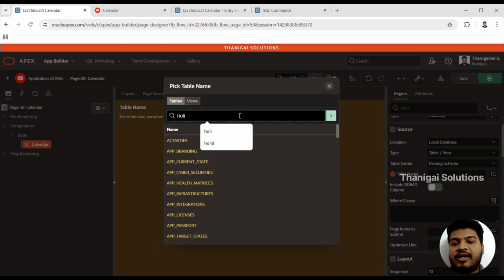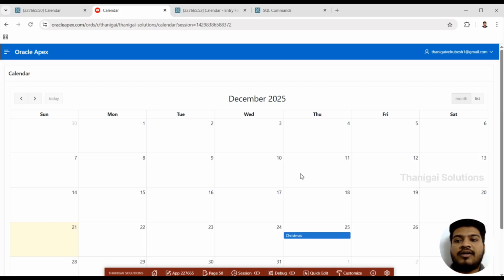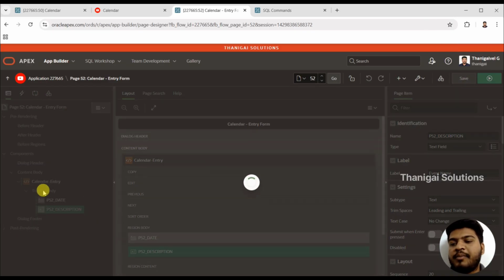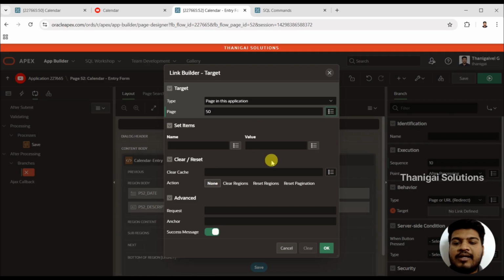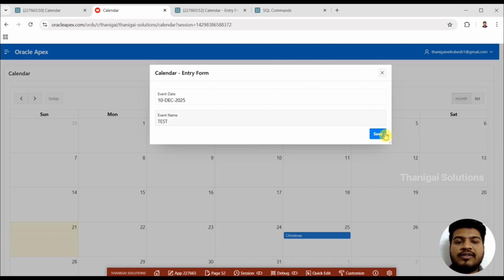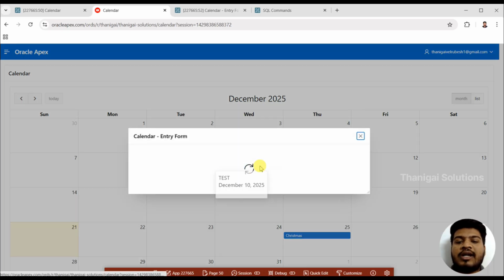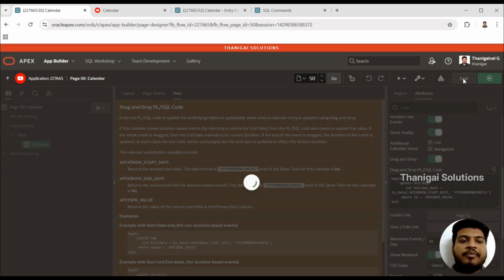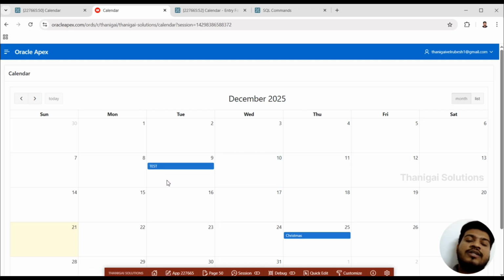🗓️ Oracle APEX Calendar – Create Events, Display Dates | Part -2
In this video, we explore the Calendar Component in Oracle APEX and learn how to create interactive and dynamic calendars for displaying events, schedules, and date-based data.

You’ll understand how to configure the calendar region, map start and end dates, customize event titles, and control navigation between day, week, and month views. This tutorial is ideal for beginners as well as developers who want to implement real-world calendar functionality in their APEX applications.

🔍 What you’ll learn:

What is Calendar Component in Oracle APEX

Creating a Calendar Region step by step

Mapping event start and end dates

Customizing calendar views (Month, Week, Day)

Handling real-time data using SQL queries

This video will help you build professional scheduling and event-tracking features in your Oracle APEX applications.